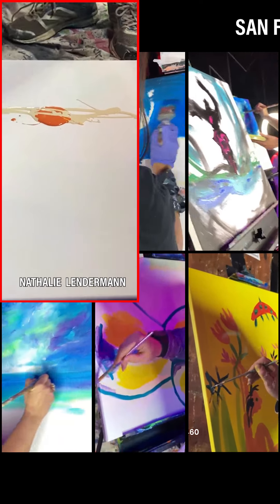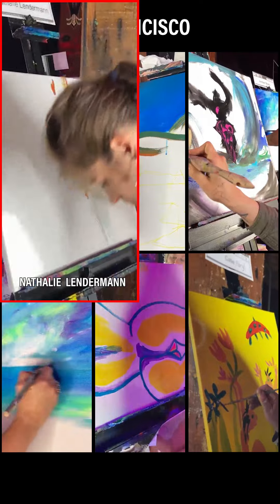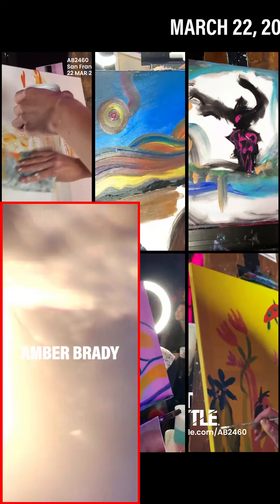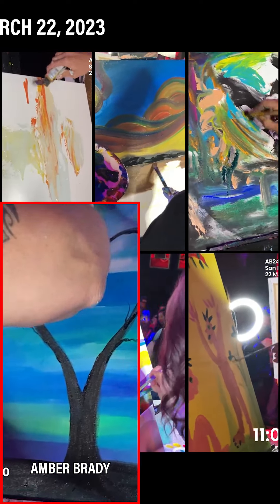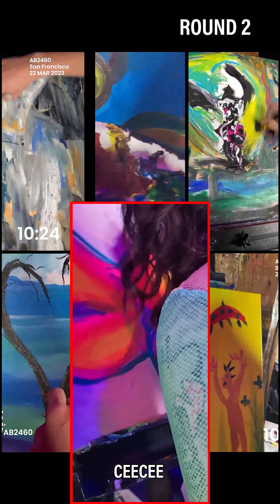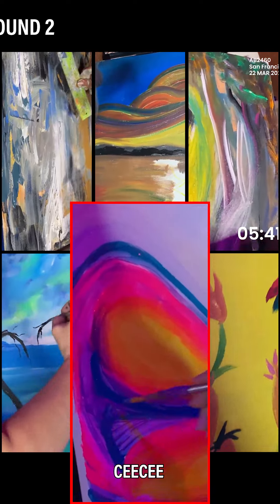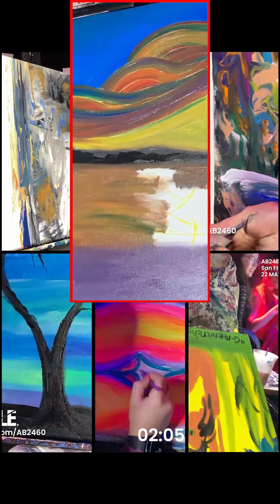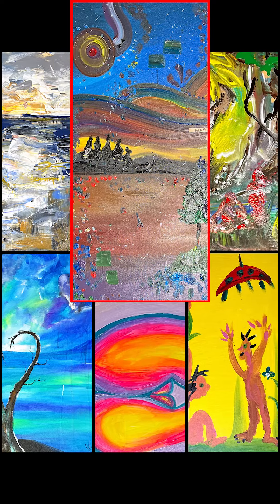Ultimate Showdown! San Francisco Art Battle AB2460 Round 2 | March 2024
🎨🔥 San Francisco Art Battle AB2460 Round 2 🔥🎨
The competition heats up in San Francisco as artists push their creativity to the limit! In Round 2 of AB2460, Nathalie Lendermann and Amber Brady rose to the top with breathtaking works. With bold colors, dynamic textures, and surrealist elements, each artist showcased their unique style, from Ilse’s daring floor painting techniques to CeeCee’s striking heat-map-inspired body art. Watch the intense competition unfold as Catie and Blake Hammond also bring their artistic flair to the canvas. This is a round you won't want to miss! 🎥✨